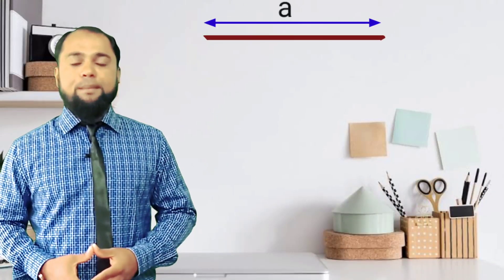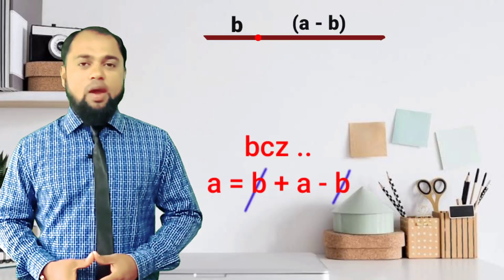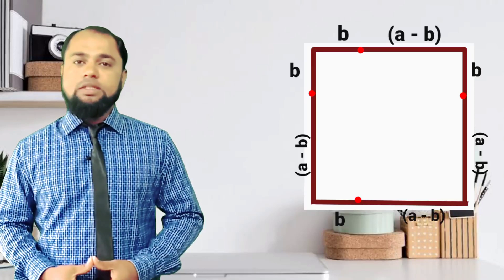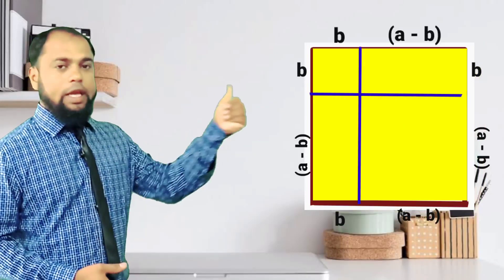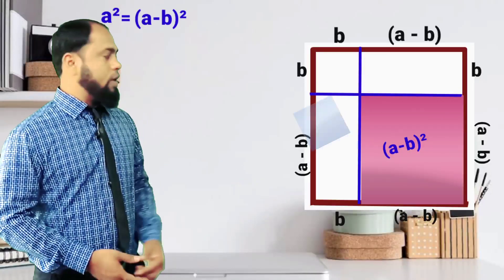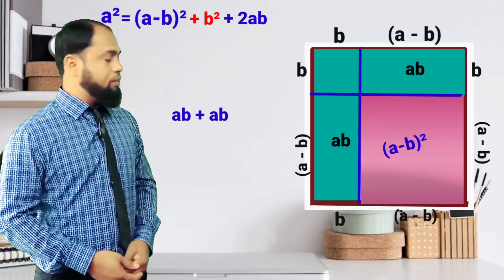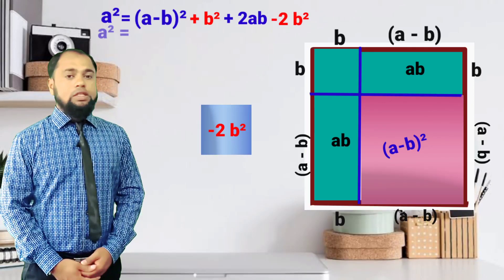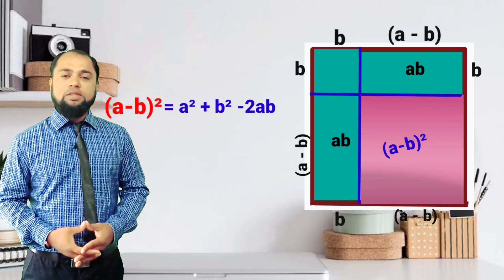(a-b)²=a²+b²-2ab proof,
Proof of identify (a-b)² in easy way